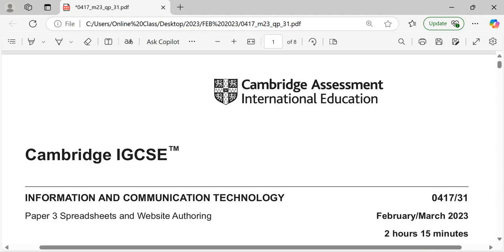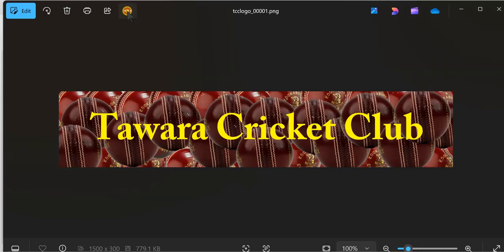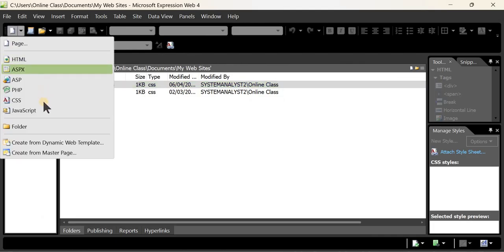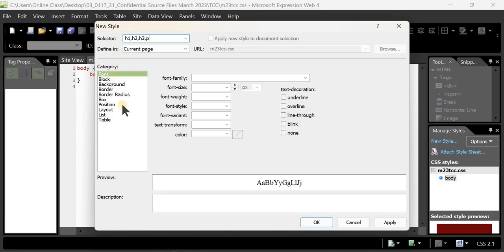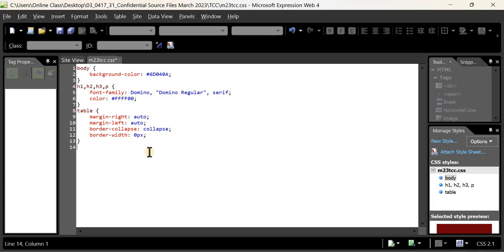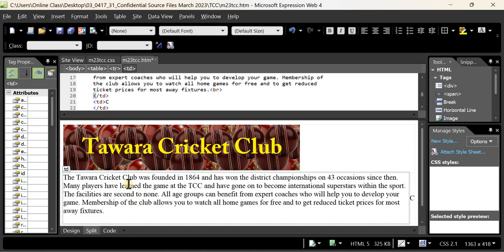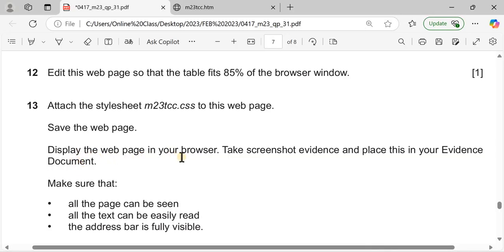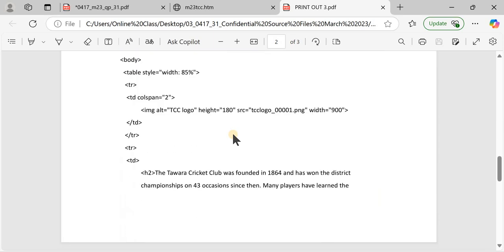WEBSITE AUTHOURING || IGCSE ICT FEB MAR 2023 PAPER 31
In this Video I solved the Web Authoring application question in the IGCSE ICT Feb Mar 2023 Paper 31. || Web Expression 4.

Useful links:
Paper 31 Feb/Mar 2023 Videos

IGCSEICTMayJune 2024
Data Analysis